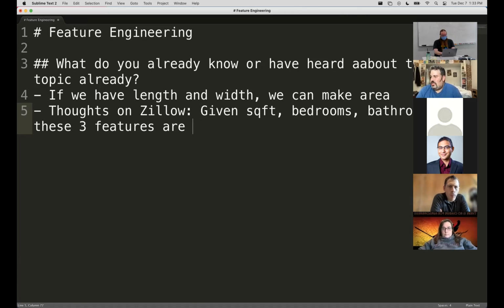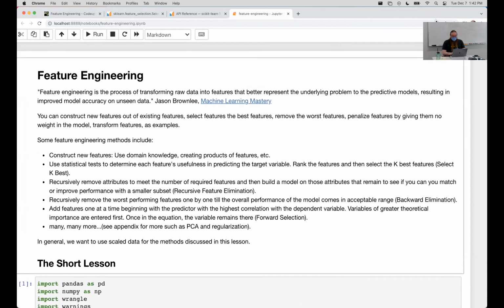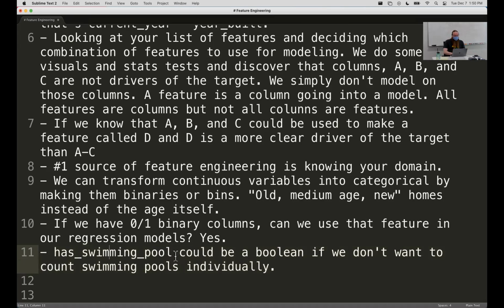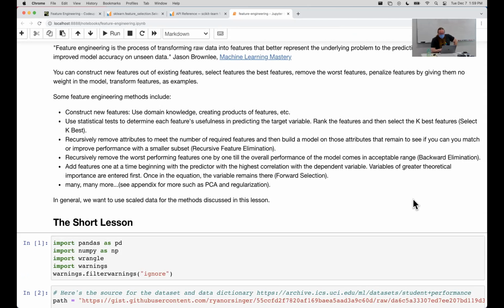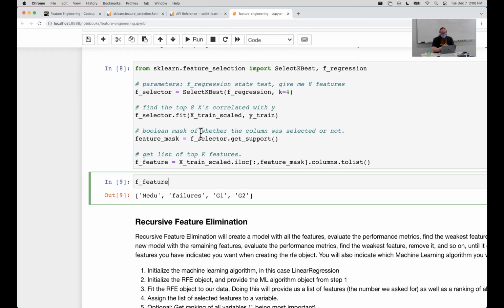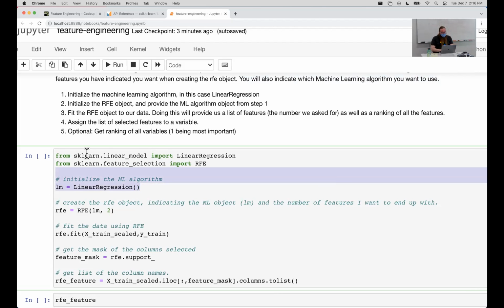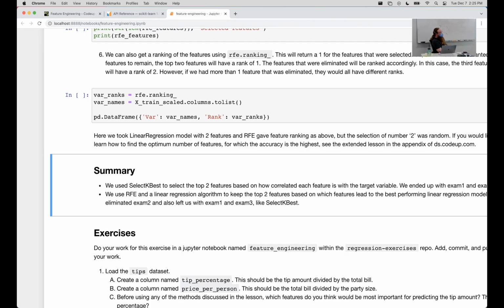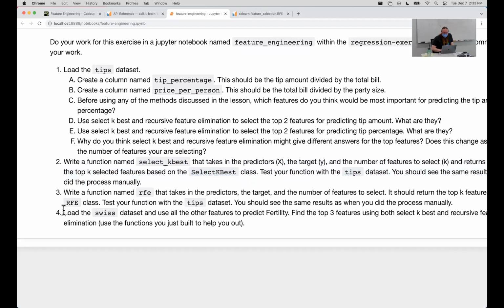Feature Engineering (Codeup)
Delivered to Hopper cohort